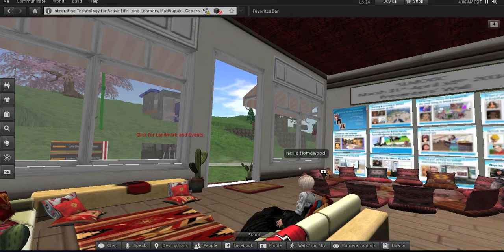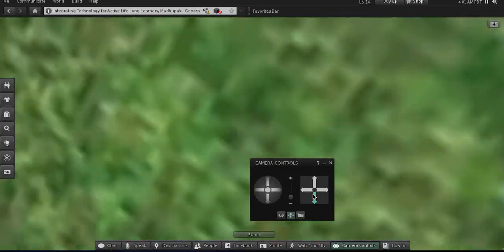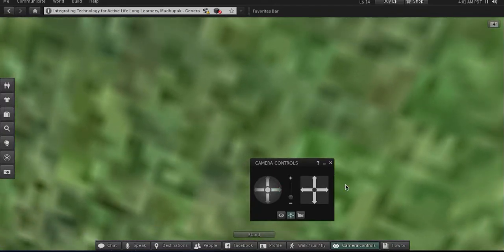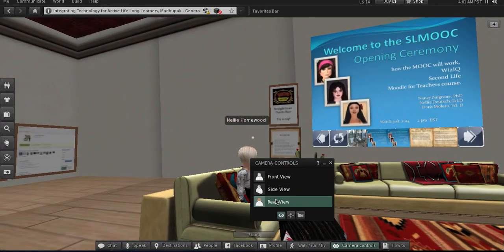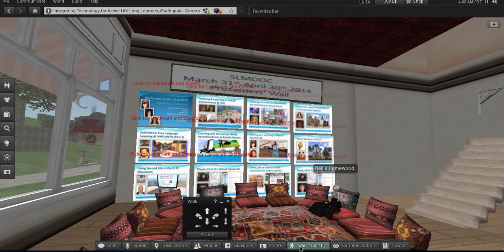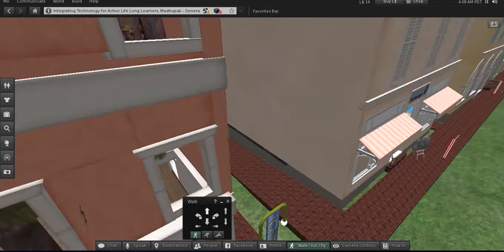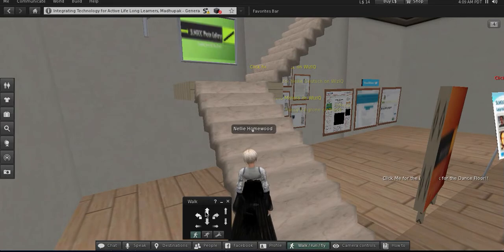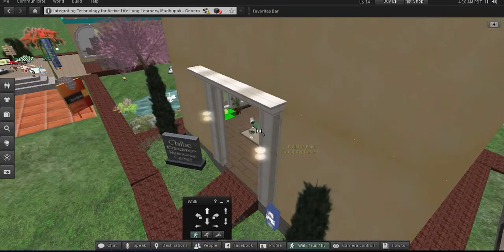Baby Steps in SL